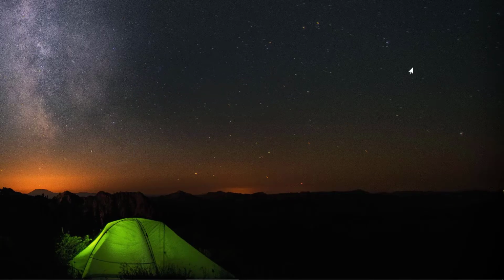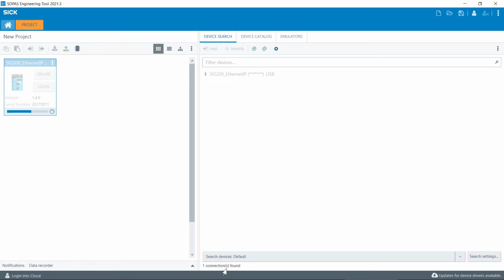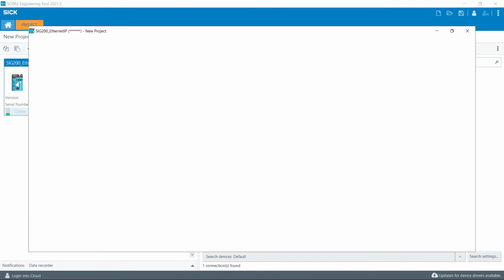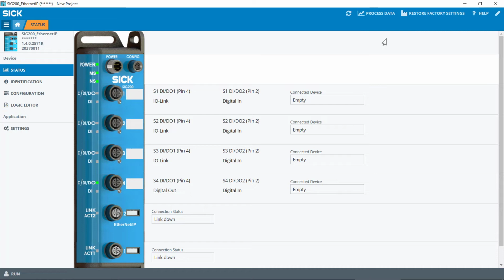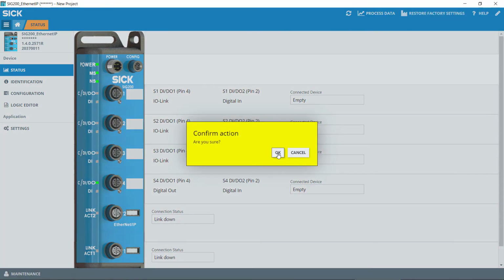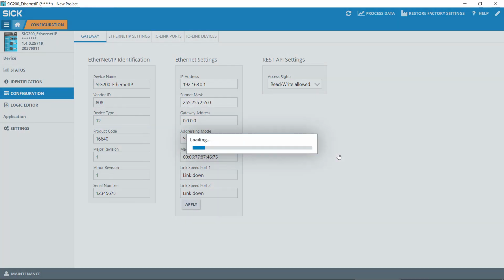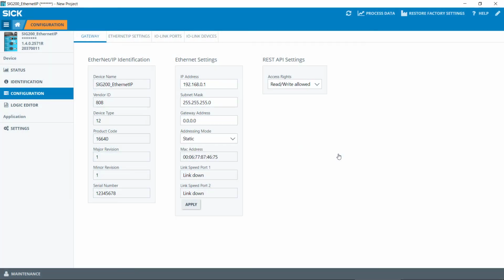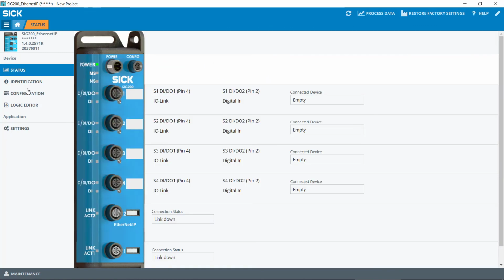SIG200 Tutorial Part 1: Set IP address